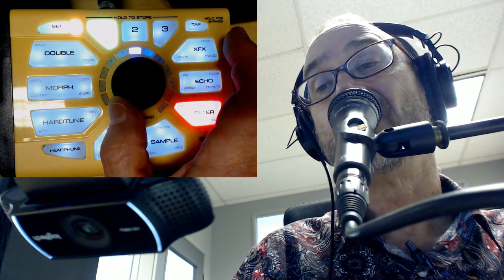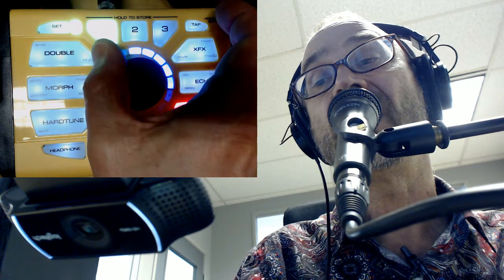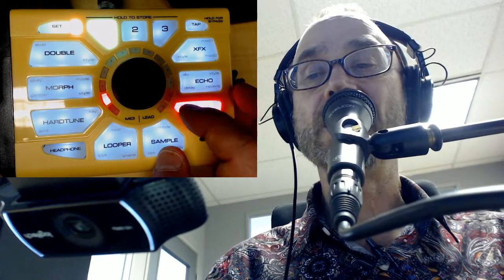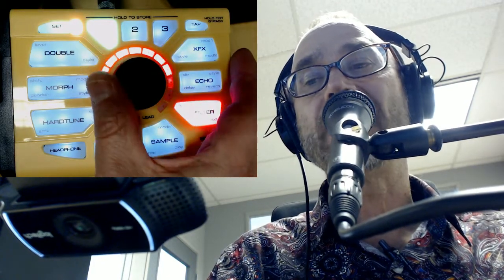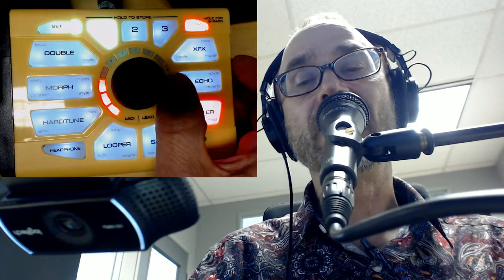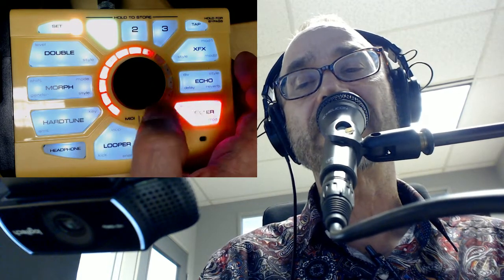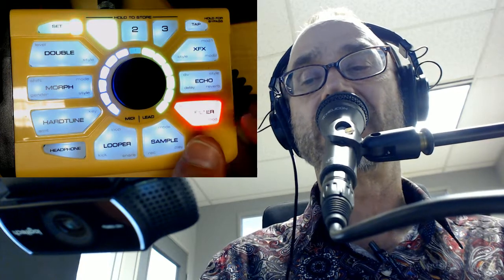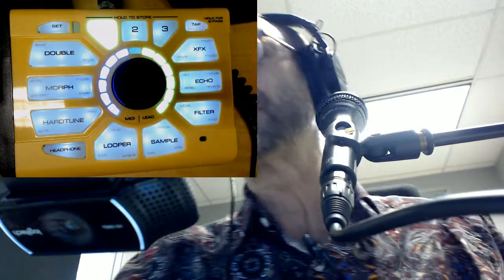TC-Helicon Perform-VE filter button tutorial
The first video a person should watch is this one The user interface is unusual on this thing and isn't obvious with out some instruction.  It's powerful, you get access to 14 parameters at the top level, but you get them in a way that has never been done before.